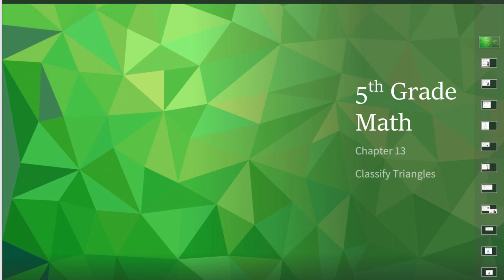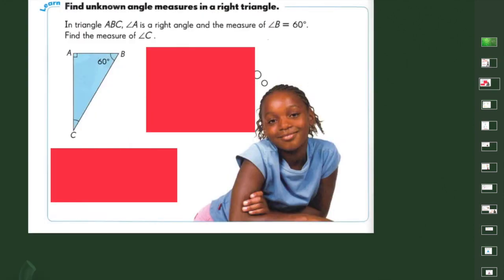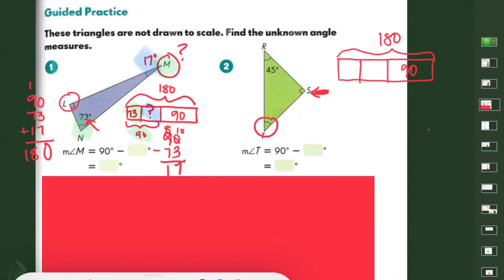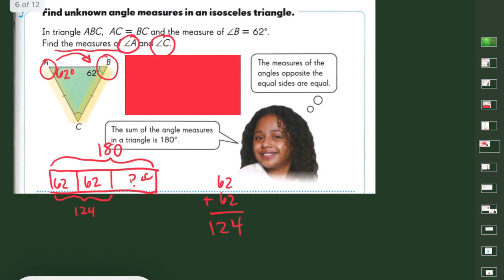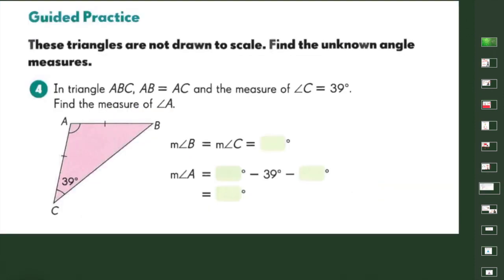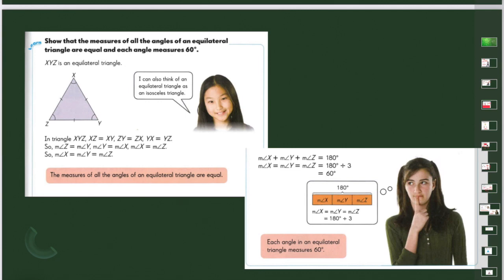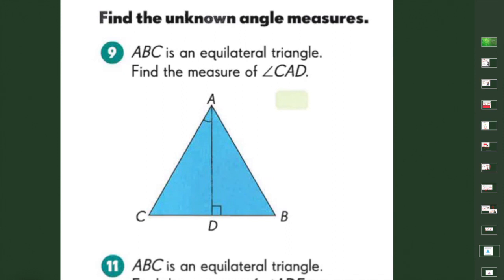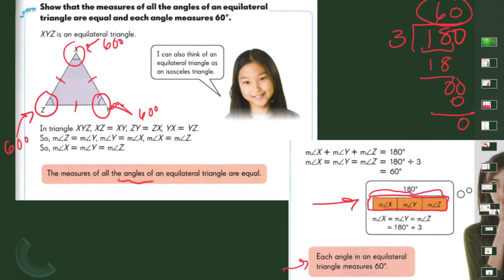Math in Focus_13.3 Triangles Missing Angles